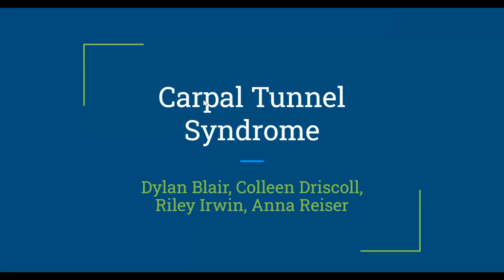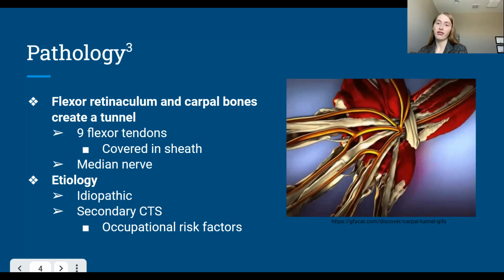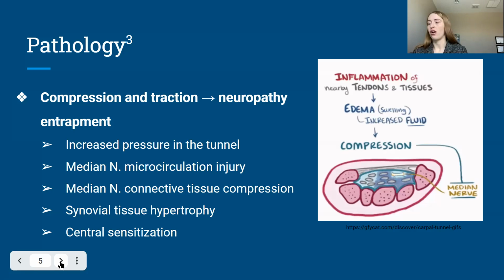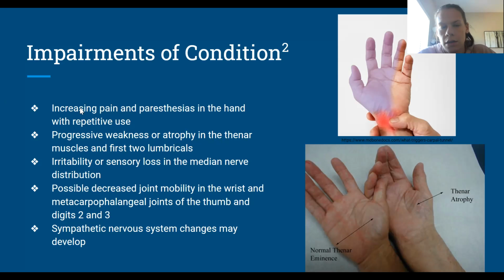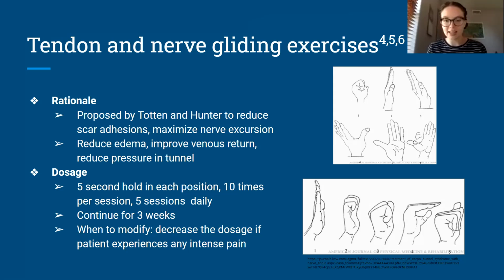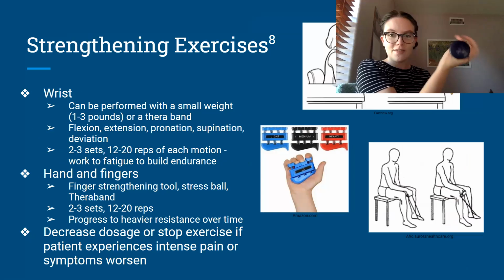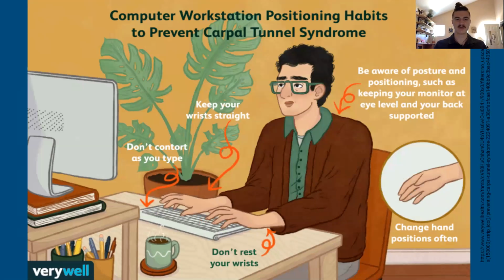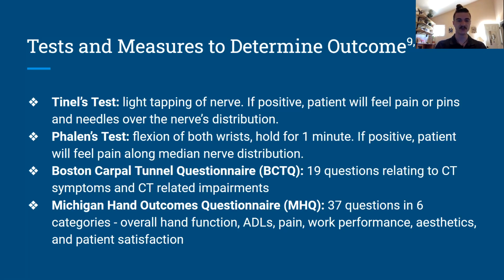Carpal Tunnel Syndrome